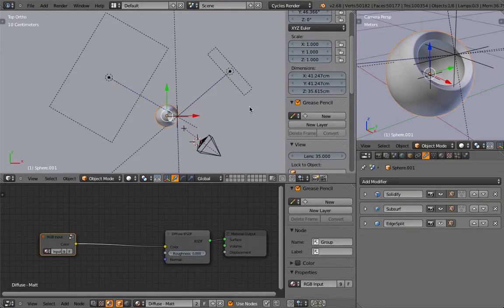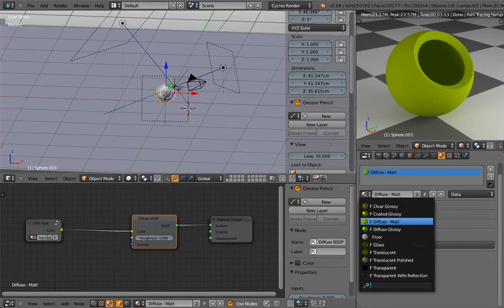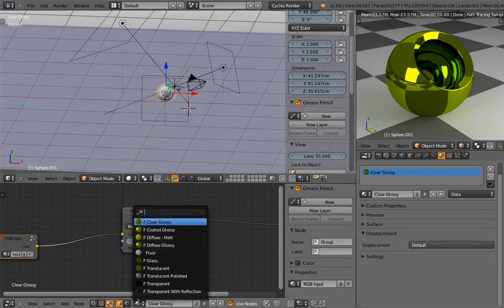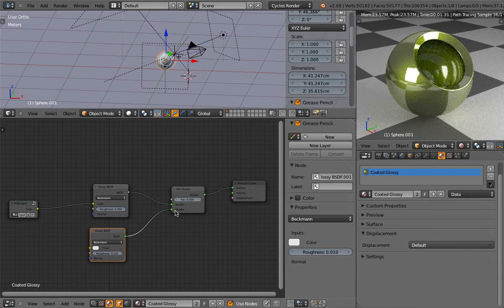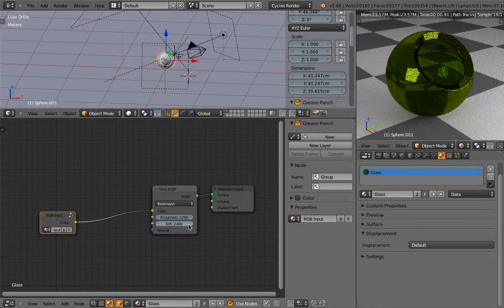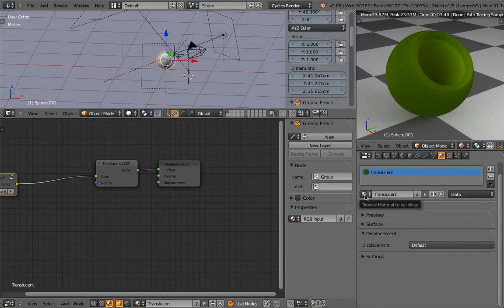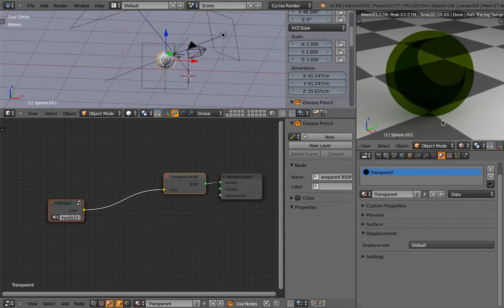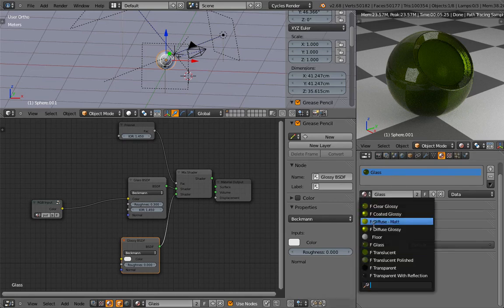Iron 15 Material Breakdown